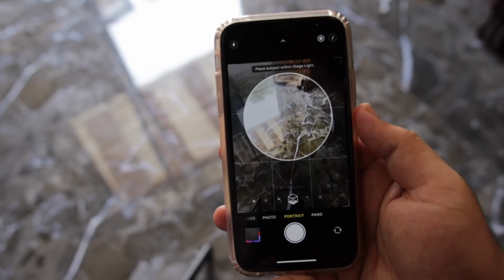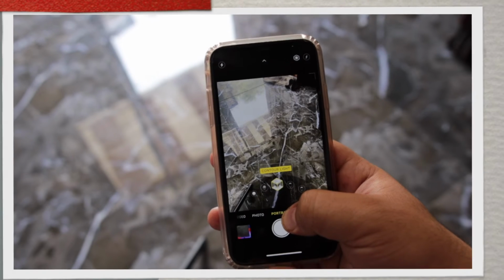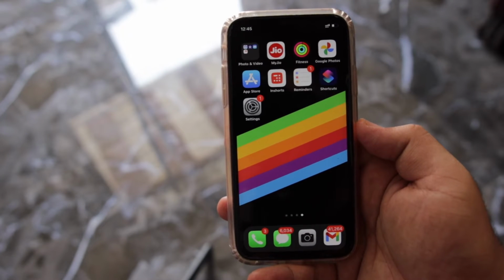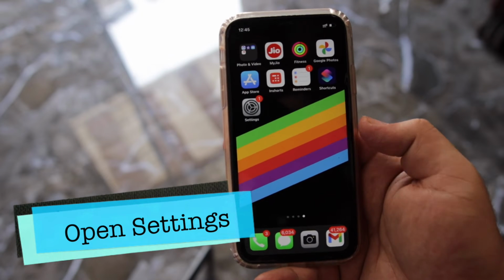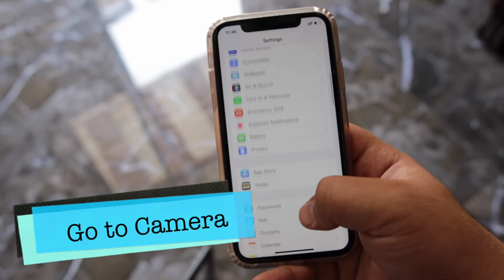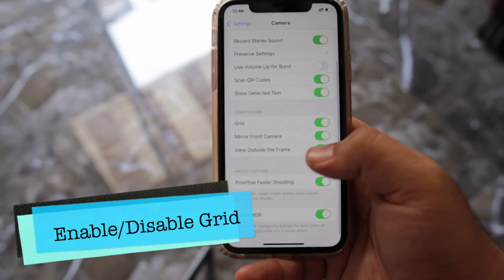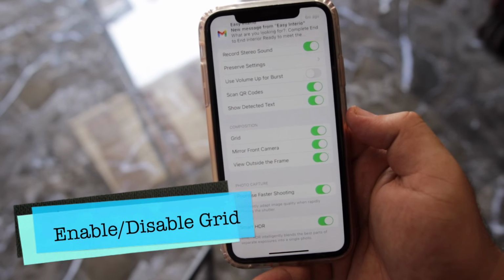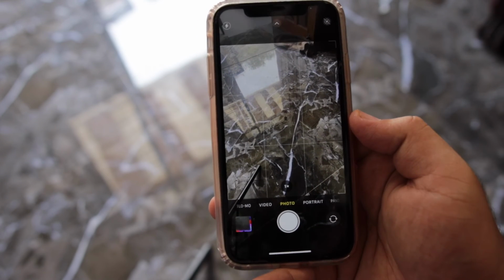How to Get Grid Lines on iPhone Camera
In this video, I have shared a detailed video tutorial on How to Get Grid on iPhone Camera. Follow the steps mentioned in the video, you will be able to get grid on your iPhone Camera.